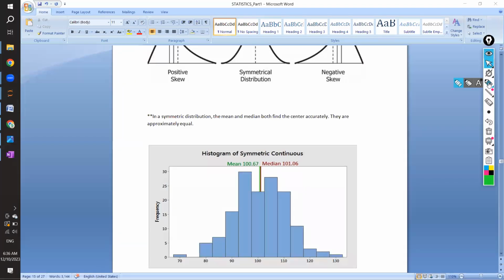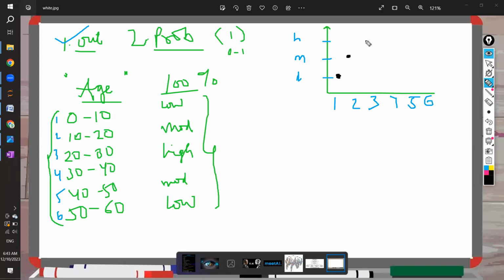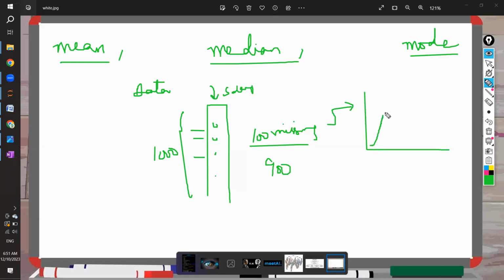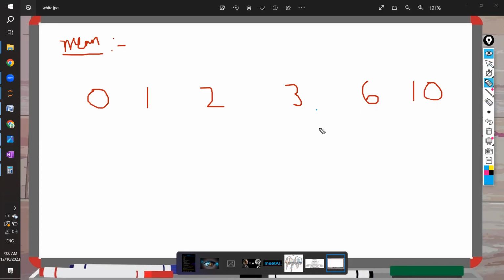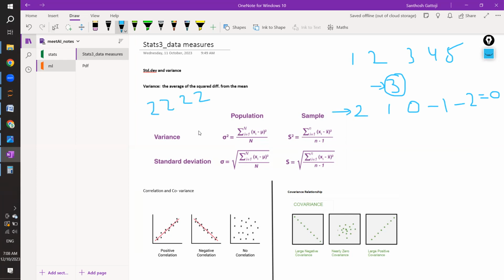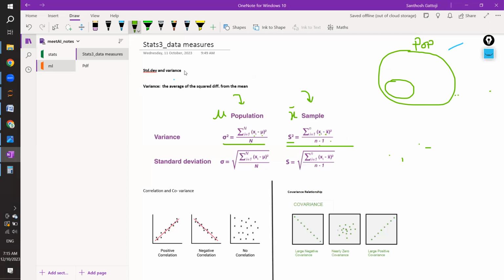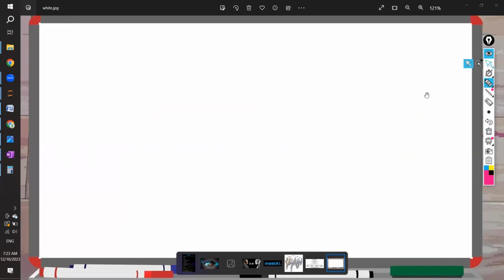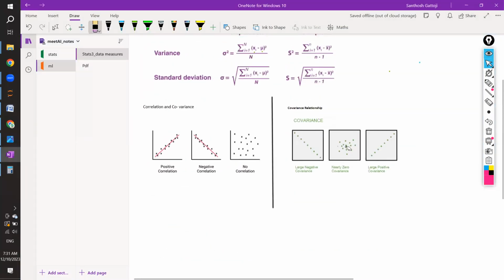meetAI_stats3_Std.dev,Variance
STANDARD DEVIATION
VARIANCE
COEFF. OF VARIATION